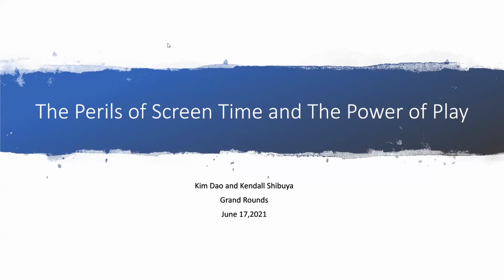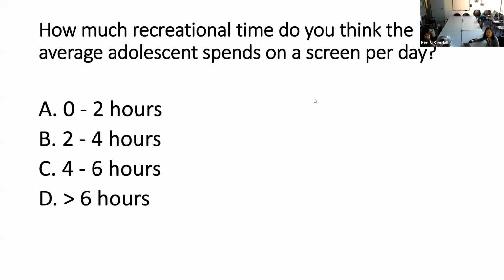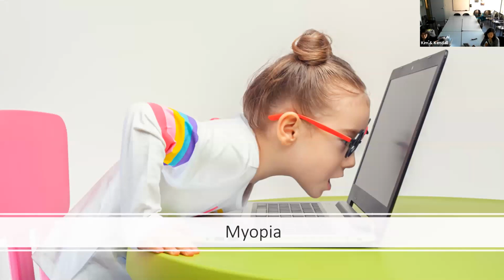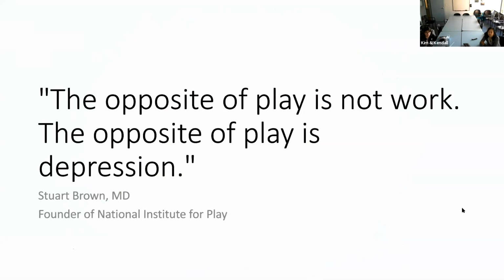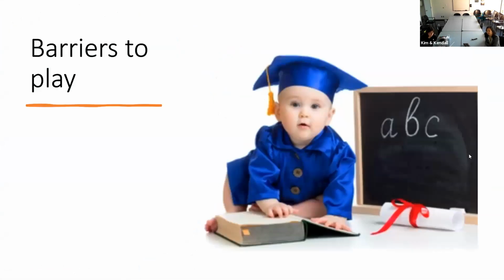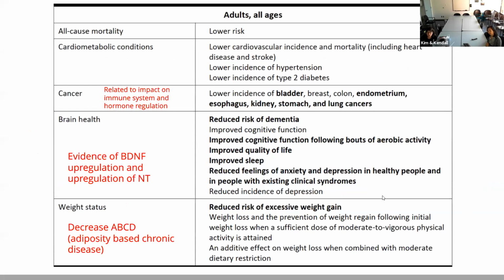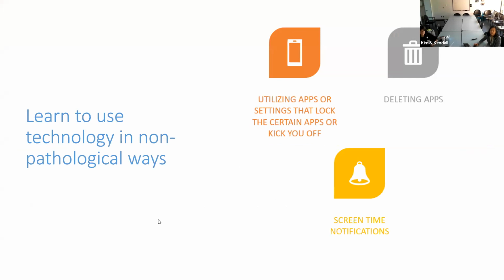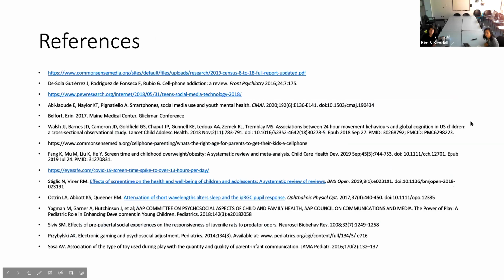The Perils of Screen Time and the Power of Play - Kendall Shibuya, M.D. & Kim Dao, M.D.